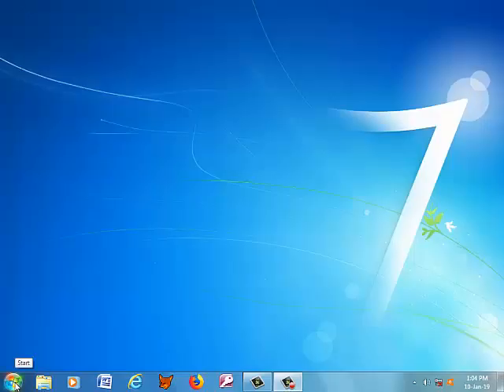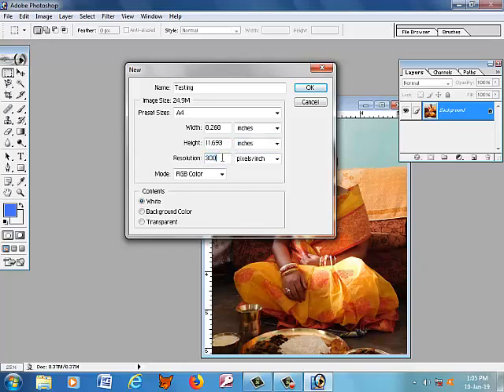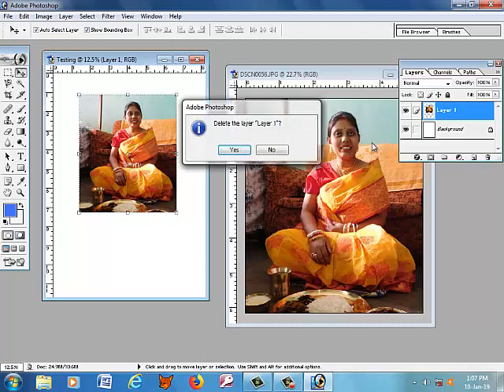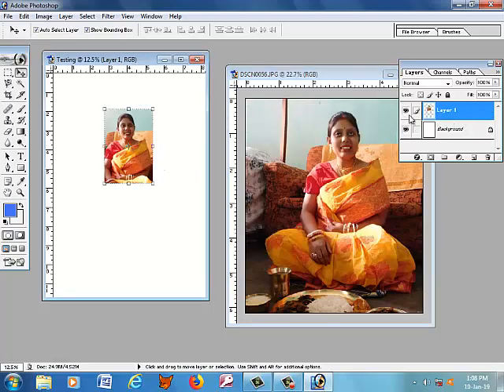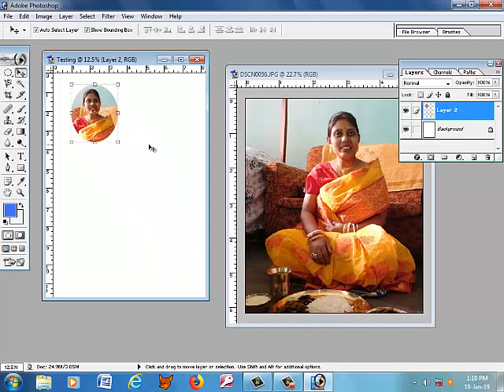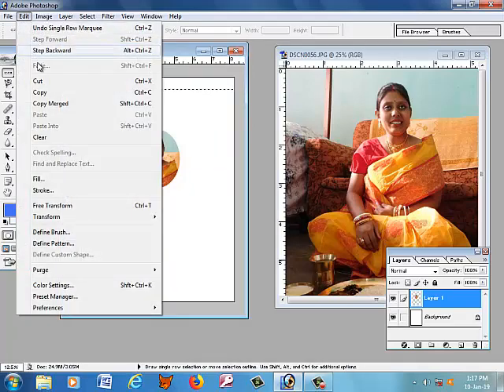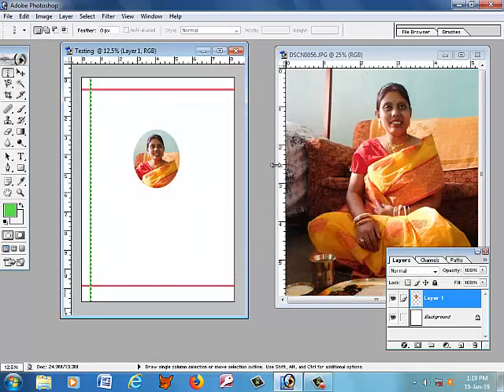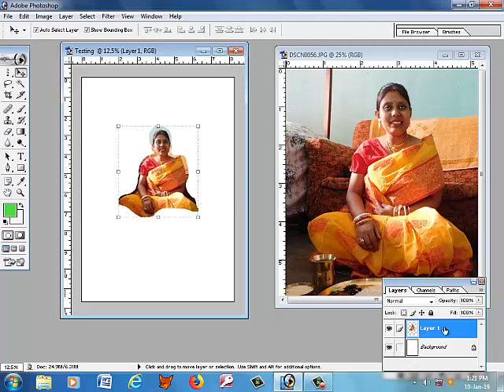Basic Photoshop 7.0 Tutorials for Beginners | In English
Learn Basic Photoshop 7.0 with easy steps.  In this video we covered the use of Move, Marquee and Lasso Tools and also included few keyboard shortcuts uses.